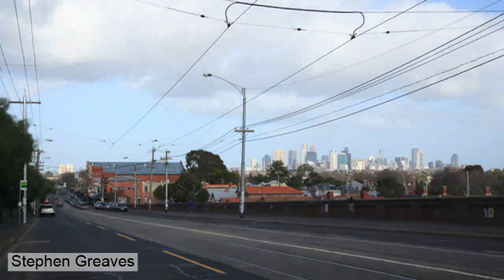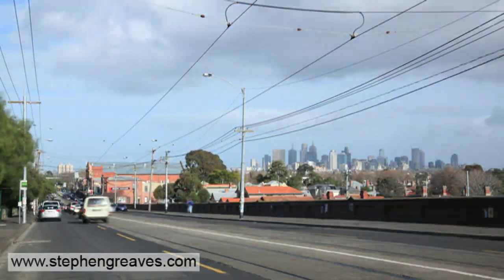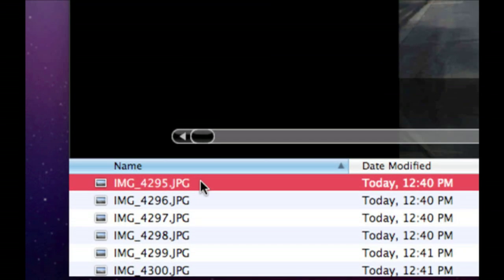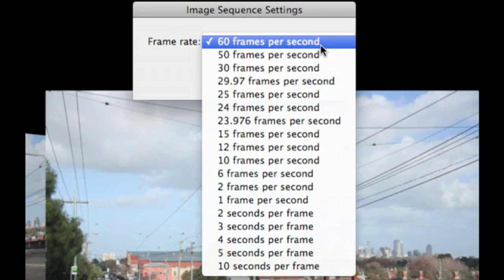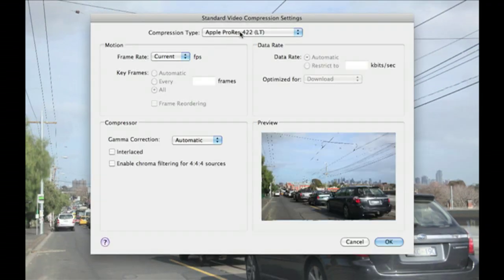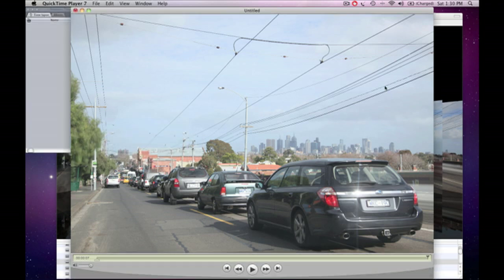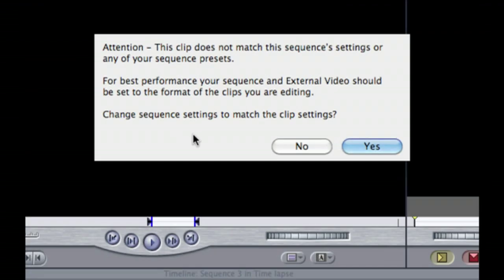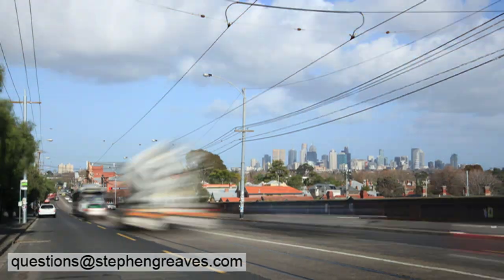Time Lapse Tutorial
Tutorial on how to make a time lapse video using still images.
for more stuff.